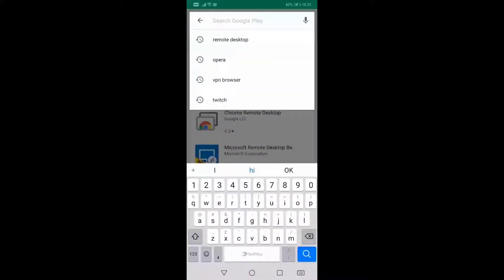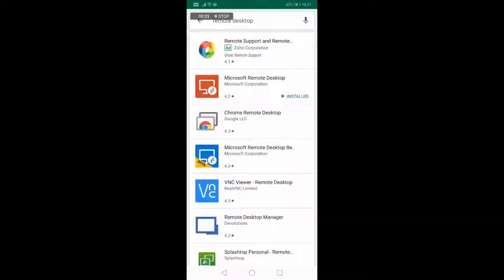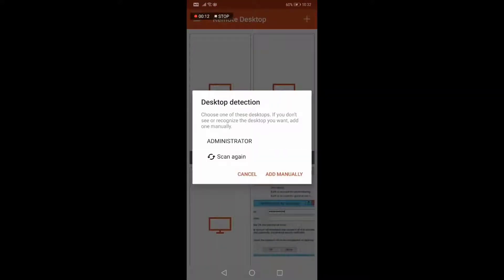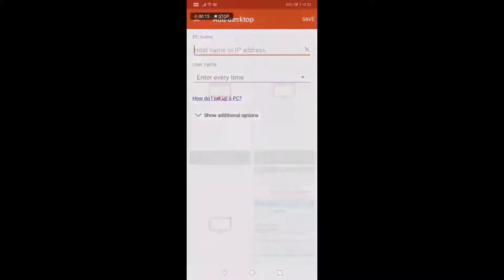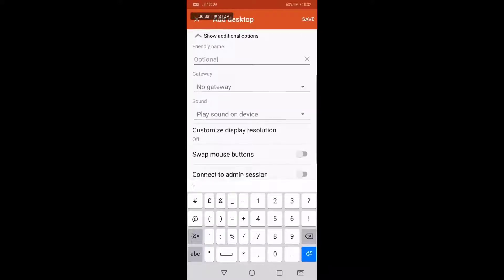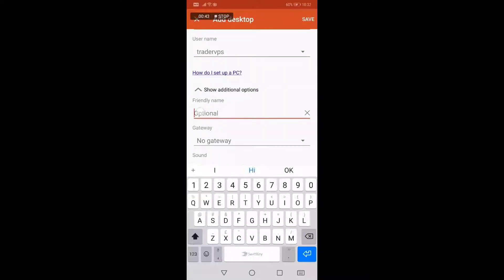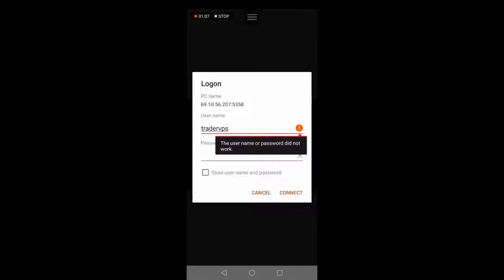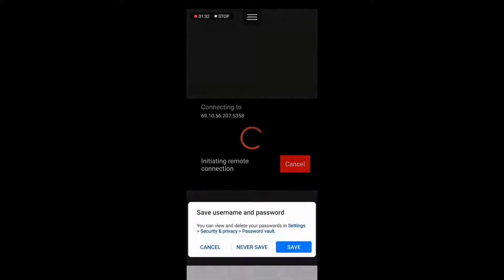Connect Your Android Phone To PC For Forex Trading | Best MT4 VPS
How to Remote Connect PC from Android Phone | Easy MT4 VPS Setup"

Hi everyone and welcome to TradingFXVPS!

In this simple guide, I’ll show you how to easily connect your Android phone to your PC or Forex VPS using Microsoft Remote Desktop.

Whether you’re using MT4 or other trading platforms, this process will help you access your Forex VPS on the go. You'll be set up and ready to trade remotely with just a few steps.

We offer first-class equipment from Hewlett-Packard, Dell, Intel, and IBM. The diversification of hardware providers greatly decreases the risk of hardware breakdown. So you can be guaranteed that your Forex VPS is hosted on a powerful, reliable, high-end Forex Trading server (specifically designed VPS for traders).

Our server is located in four geographically separate Data Centers—London, New York, Amsterdam, and Frankfurt—specifically picked for ultra-low latency and access to the world's major brokers and liquidity providers.

Risk Disclosure: Futures, foreign currency, and options trading involve substantial risk and are inappropriate for everyone.